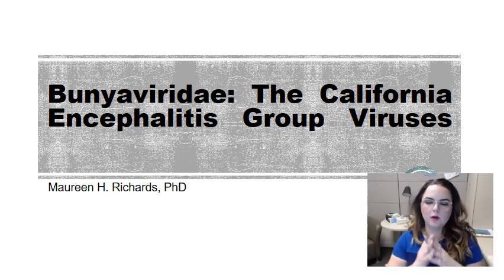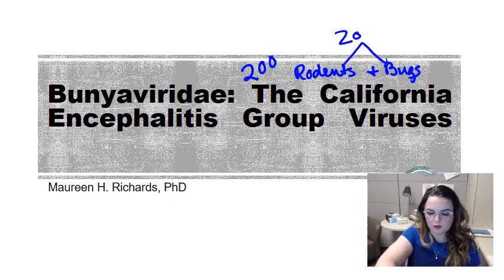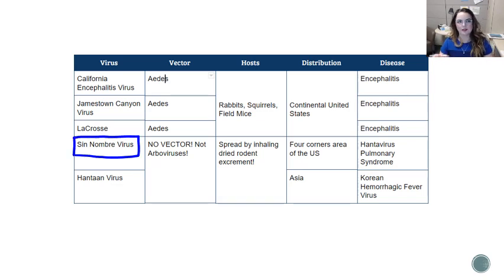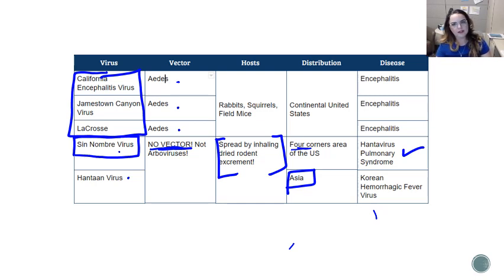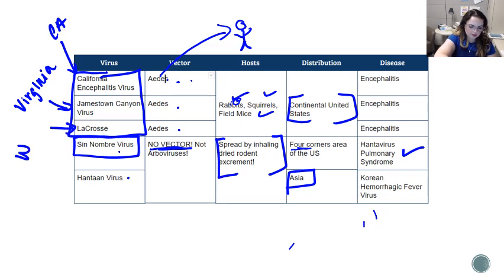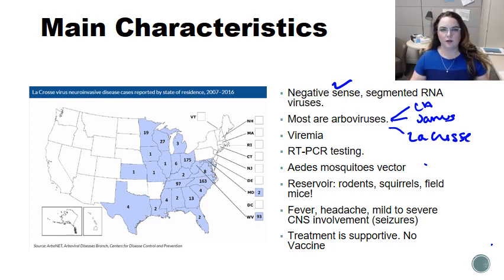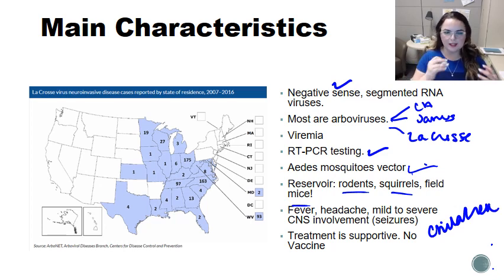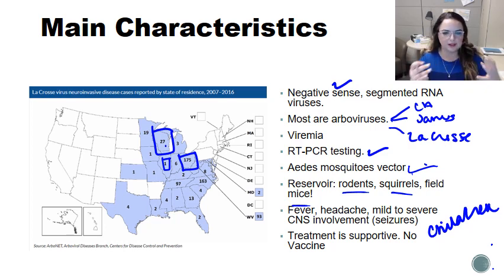RNA Viruses Bunyaviridae California & La Crosse